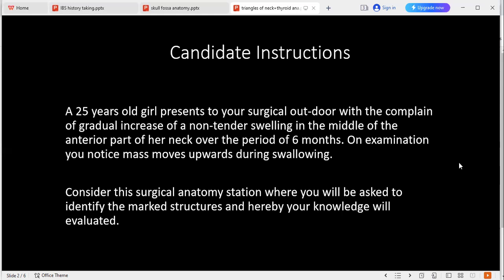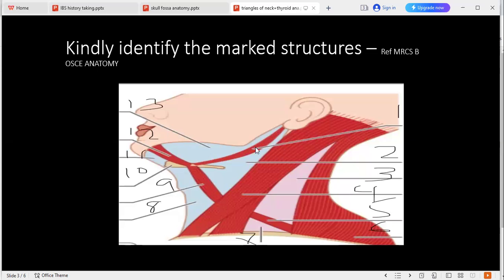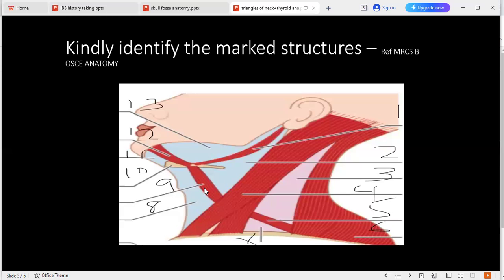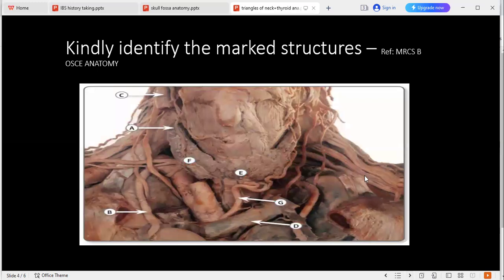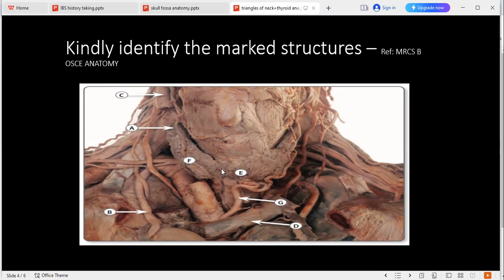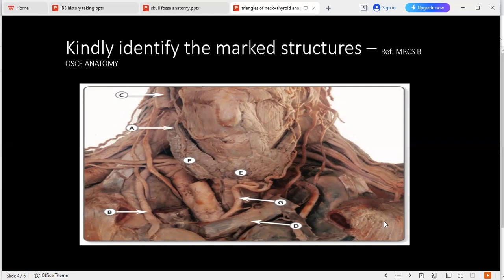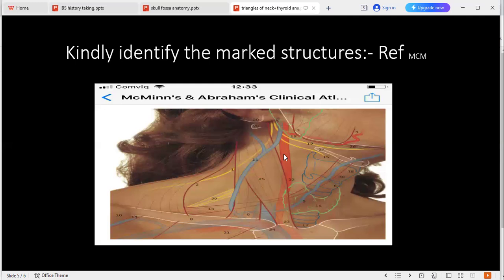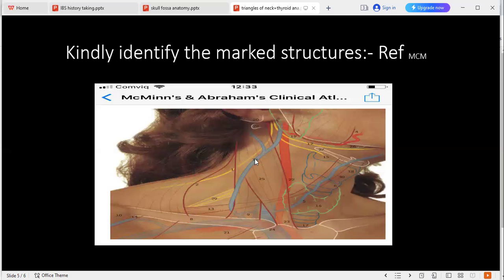Surgical Anatomy of the Neck Triangles | MRCS B OSCE Mock Exam | Key Anatomy Explained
Description:

Enhance your understanding of the surgical anatomy of the neck triangles with this detailed MRCS B OSCE mock exam walkthrough. This video covers the neck triangles' key anatomical features, boundaries, and clinical relevance, which are essential for excelling in the MRCS B OSCE anatomy stations.

🧠 What You’ll Learn:

Boundaries and subdivisions of the anterior and posterior triangles.
Important anatomical structures: nerves, vessels, and muscles.
Clinical implications and examiner tips for OSCE scenarios.

📅 Chapters Details:

0:00 - Introduction to Neck Triangles Anatomy
1:30 - Anterior Triangle: Boundaries and Subdivisions
4:15 - Posterior Triangle: Structures and Boundaries
7:00 - Nerves in the Neck Triangles (e.g., Accessory Nerve, Brachial Plexus)
9:30 - Vascular Anatomy: Carotid Artery and Veins
12:00 - Exam Tips and Clinical Correlations

Chapters Description:

0:00 - Introduction to Neck Triangles Anatomy

Overview of the anatomical importance and focus of the session.
1:30 - Anterior Triangle: Boundaries and Subdivisions

Detailed explanation of the anterior triangle's divisions and clinical significance.
4:15 - Posterior Triangle: Structures and Boundaries

Exploring the posterior triangle with emphasis on key contents.
7:00 - Nerves in the Neck Triangles

Highlighting nerve pathways, including accessory nerve and cervical plexus.
9:30 - Vascular Anatomy: Carotid Artery and Veins

Key points about vascular structures within the triangles.
12:00 - Exam Tips and Clinical Correlations

Practical advice for excelling in anatomy OSCE stations.

💡 Perfect for:

MRCS B OSCE Candidates
Surgical Trainees
Medical Students Preparing for Anatomy Exams

💬 Got questions about neck anatomy or MRCS OSCE prep? Drop them in the comments below!